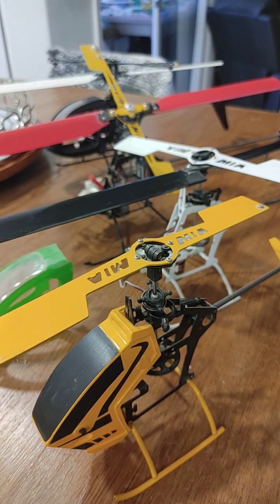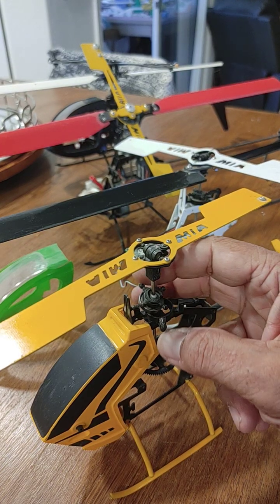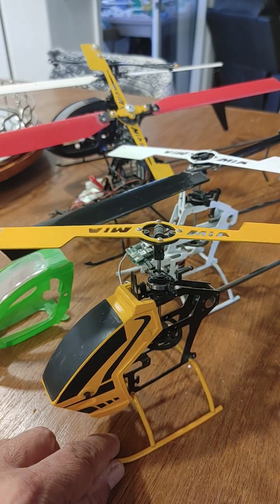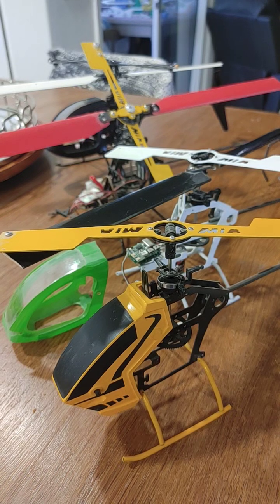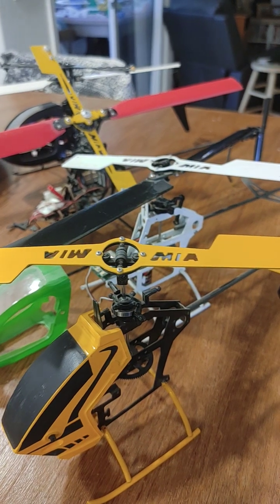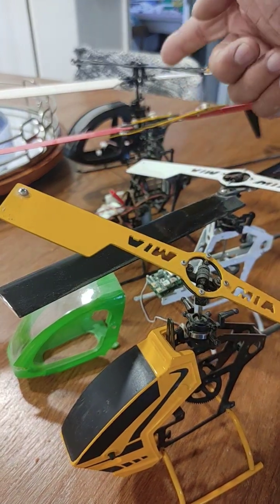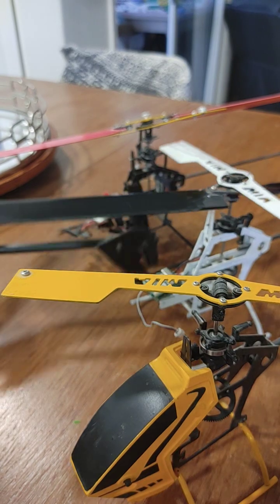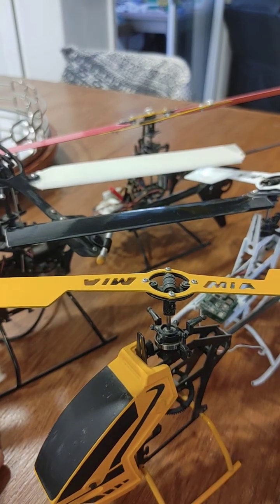MIA Bumble Bee Sub Micro Helicopter Revisit - Part 1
I traced the TQ and TX marked MOSFETs on the Hiro SRB Quark control board to find out which ones were P and N channel. The simplified schematic diagram shows their connections.

With this video and the previous ones I uploaded it should give anyone wanting to do similar repair a good reference.

I ordered the replacement MOSFETs from DigiKey. I should have them in a few days and should be able to get this control board working again.